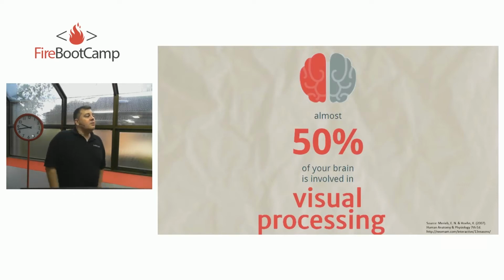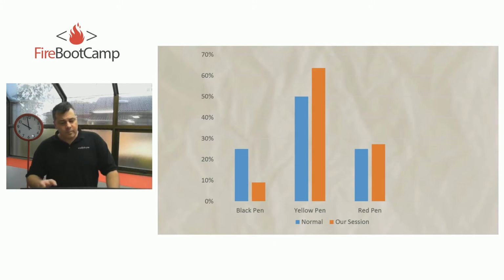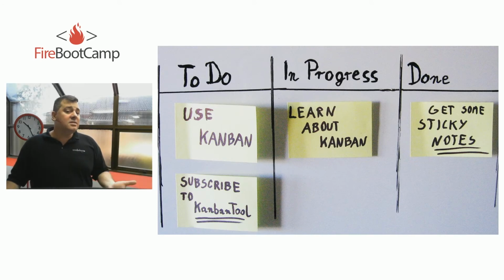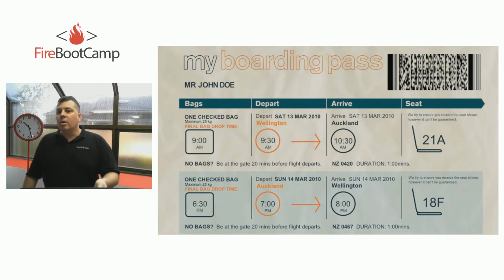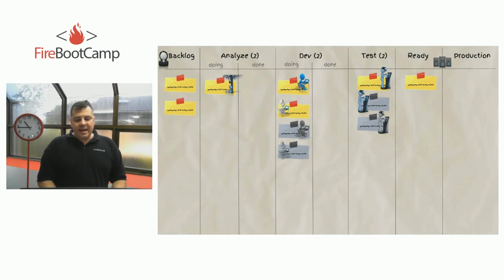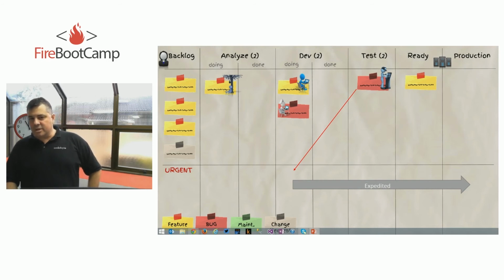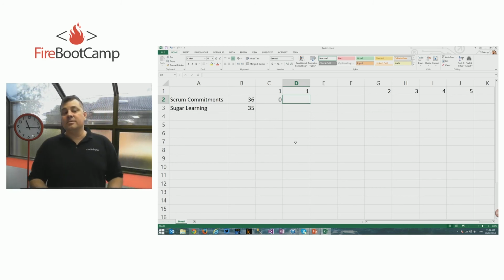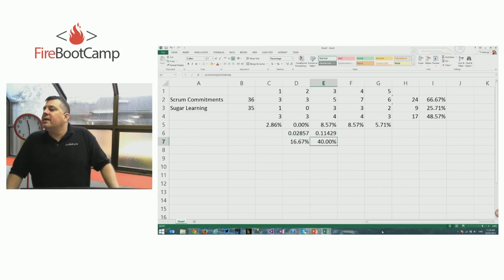Visualization and Kanban Boards with TJ Gokcen [FireBootCamp]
TJ Gokcen presents an evocative and interactive talk about how to manage and account for every step of the Software Development Process, using Vizualization and Kanban boards (and how they can be worked into the scrum process).